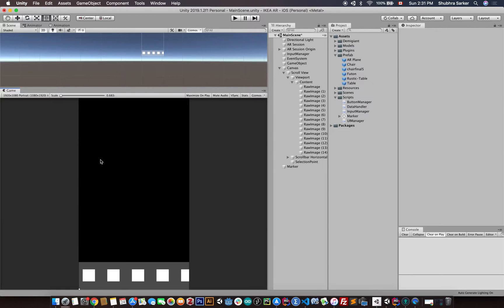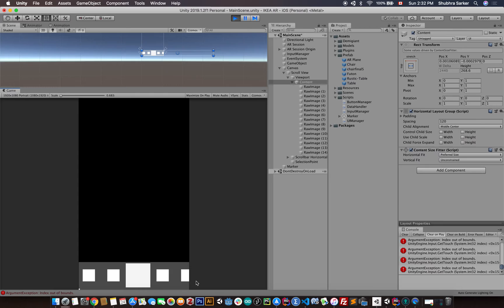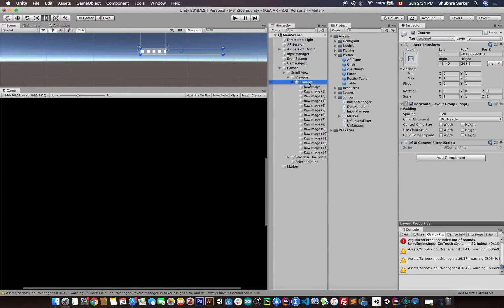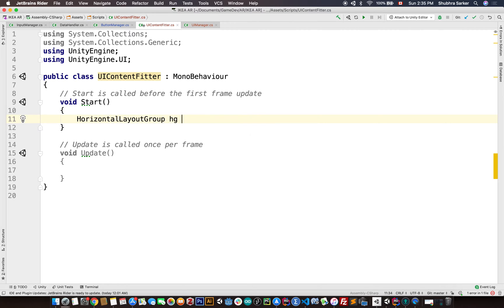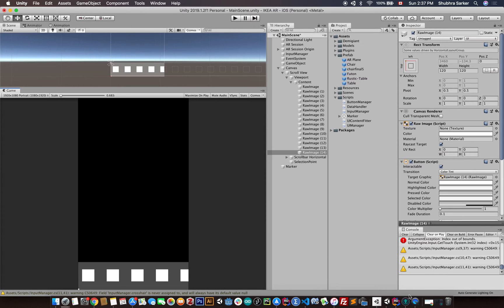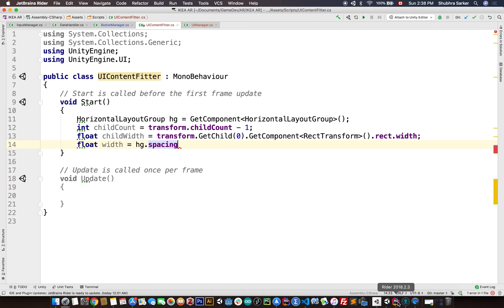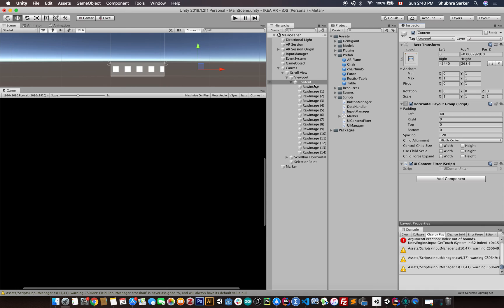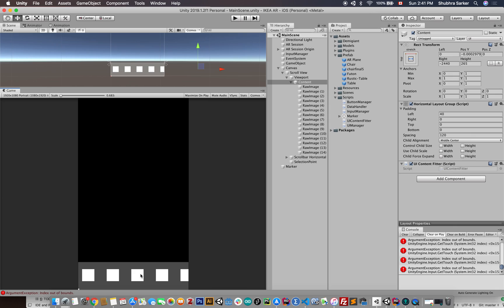Unity AR Foundation Tutorial : Make an AR app like IKEA Place **PART6 Finalize the UI Scrolling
In this tutorial series, we are going to discuss different AR Foundation concepts with real-world examples. We are going to go from very basic to advanced AR concepts. You will learn to make four complete AR projects from scratch with AR Foundation and unity.

This is the sixth chapter of the second course of our complete AR Foundation course. In this lesson, we talk about how we can create an advanced scrolling effect with a scale tween animation. In this course, we are gonna make a similar kind of app like IKEA PLACE